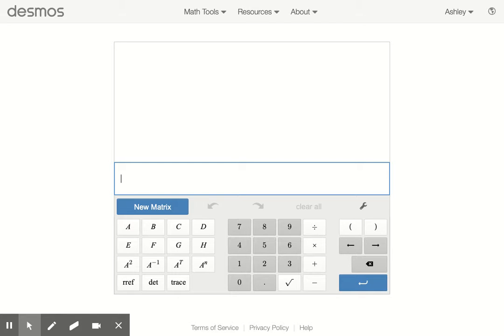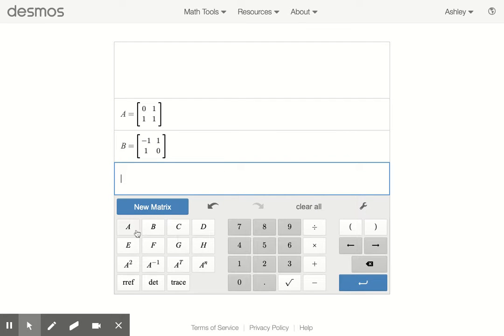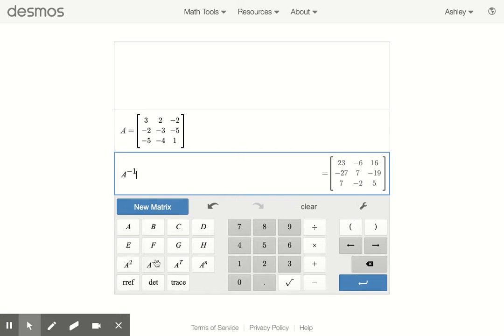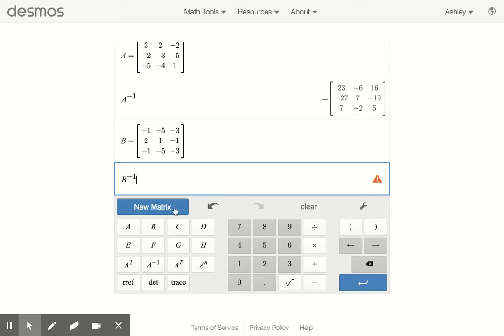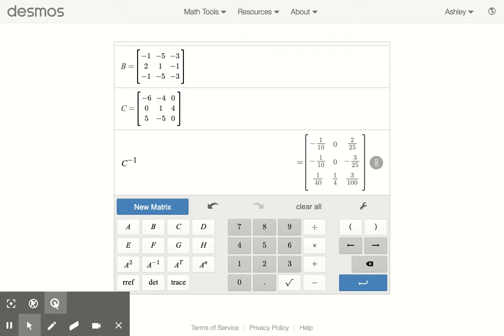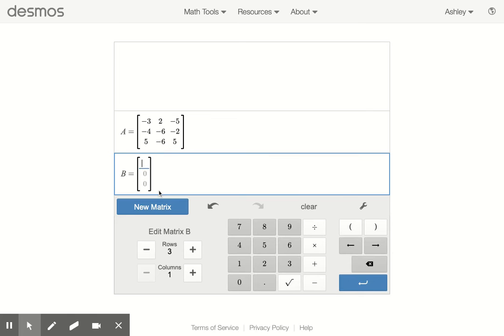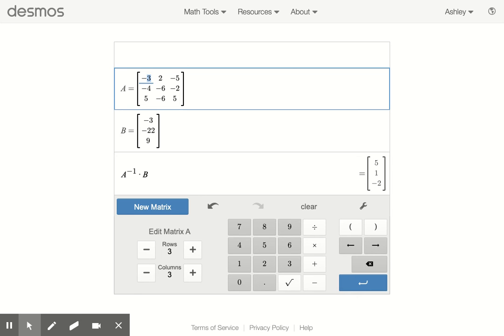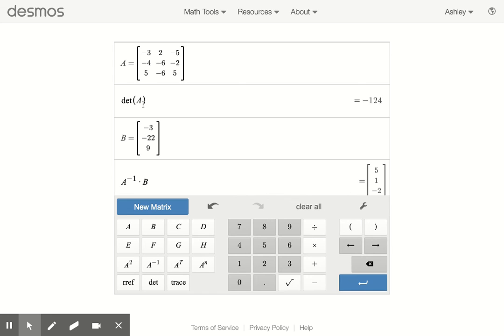Inverse of Matrices and Solving Systems using the Inverse